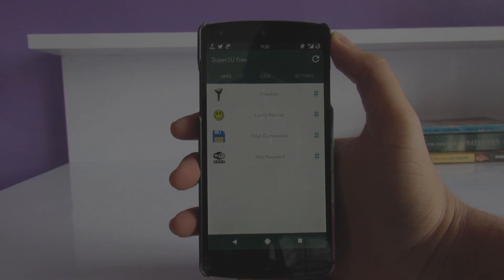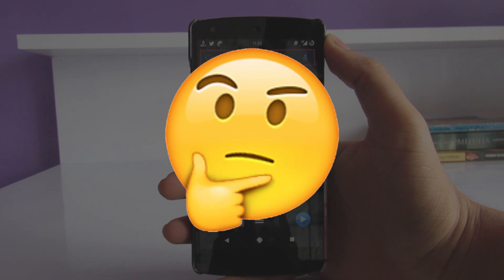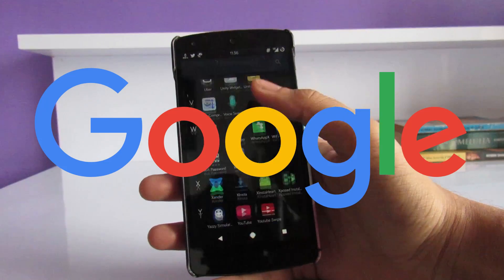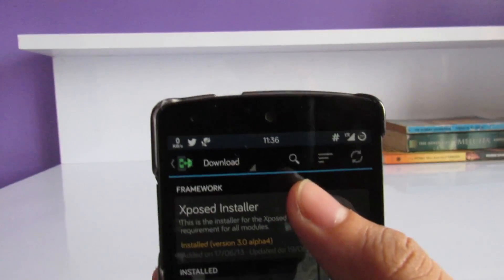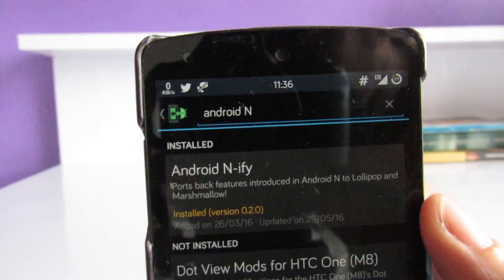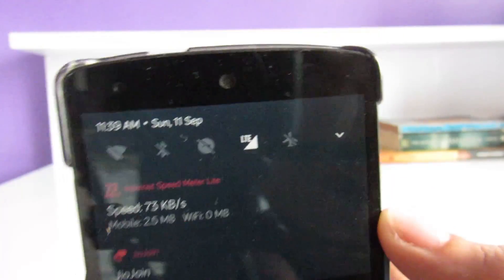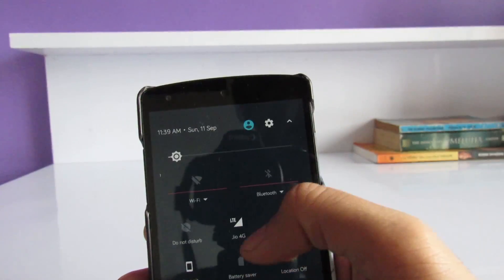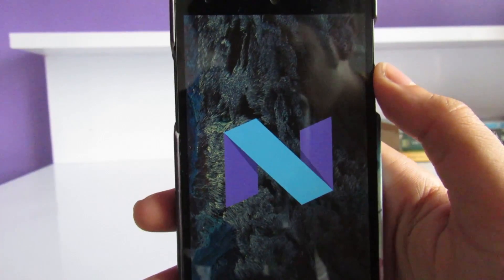Get Android Nougat on any Smartphone! 😎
This trick will work on Any Smartphone with Lollipop Android
Download Android N-ify from the Xposed Module Installer